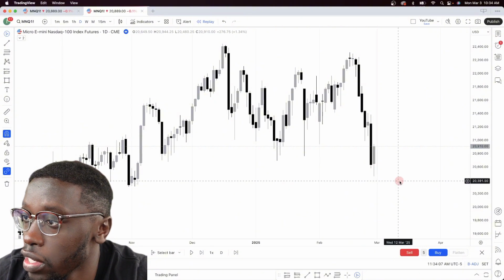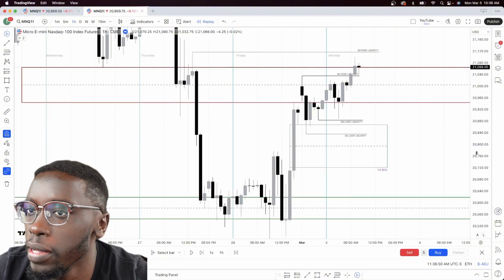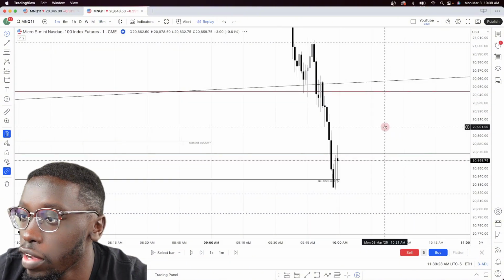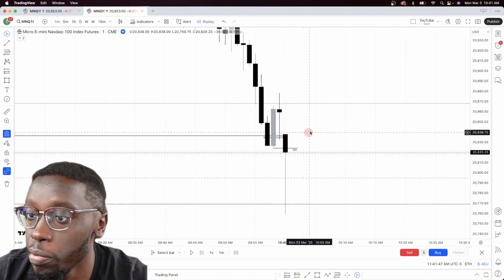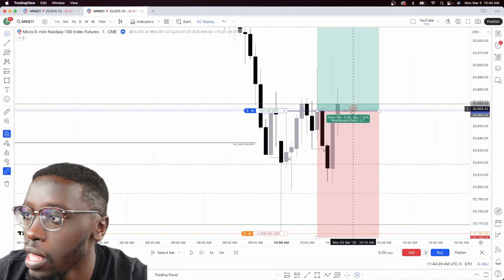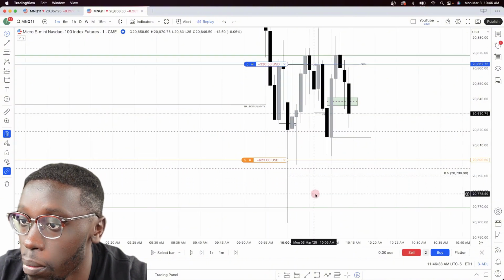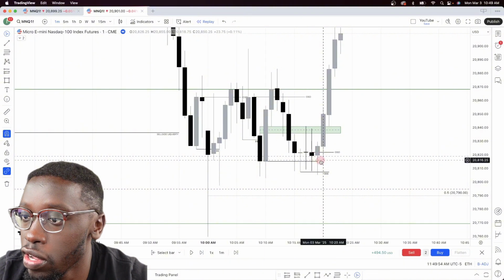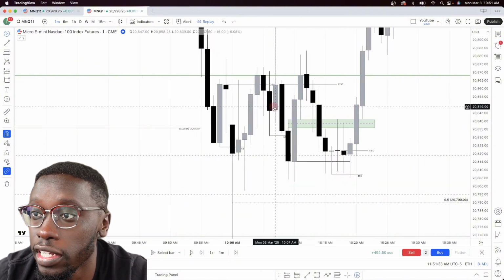Proper Stop Loss Management During a Trade | Trade Breakdown | ICT Concepts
NASDAQ Futures Trade using ICT Concepts Stop Loss Management